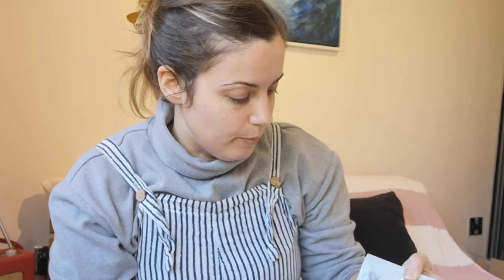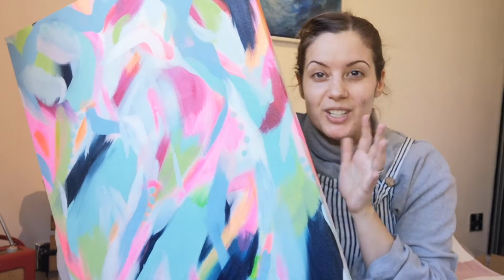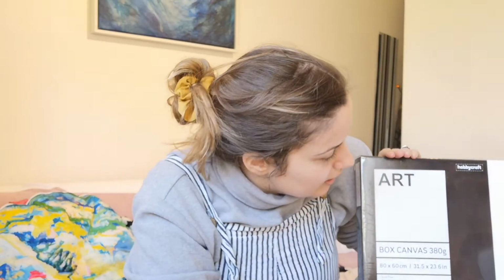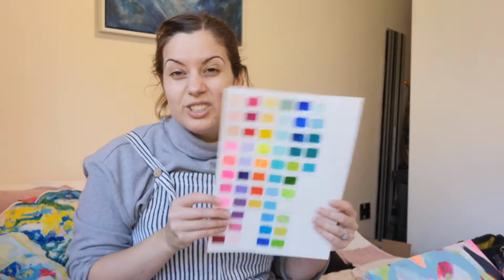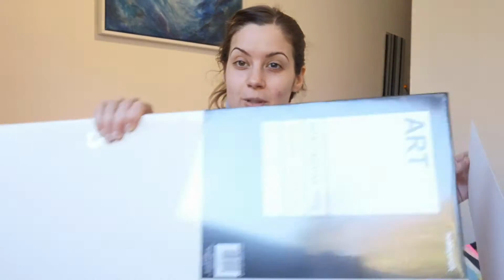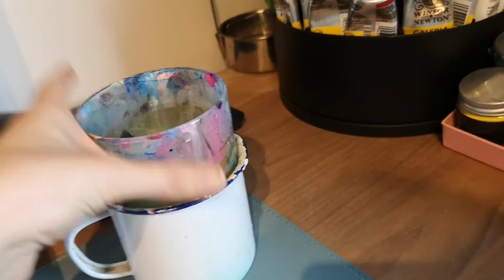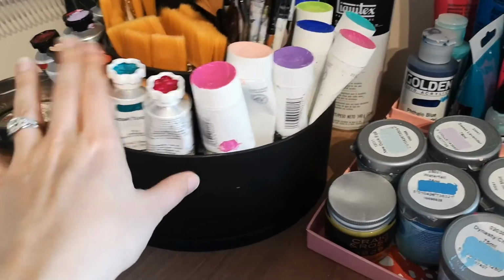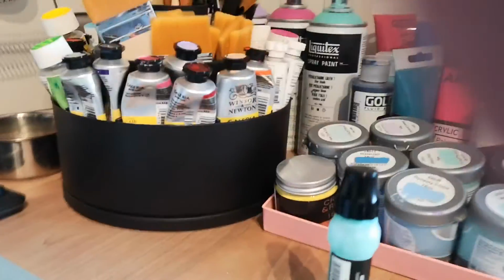Ep 1: In the studio with Jen Smith Stemp | Abstract Artist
Welcome to In The Studio where I take you behind the scenes as I start monetising my abstract acrylic art. I'm so excited to share the journey and hopefully provide the same insight I've gleamed from watching some of my favourite artists on YouTube.

In this episode:
Nervous about my first commission
Tidy up the studio
Tour of my art supplies
How I feel after painting the commission